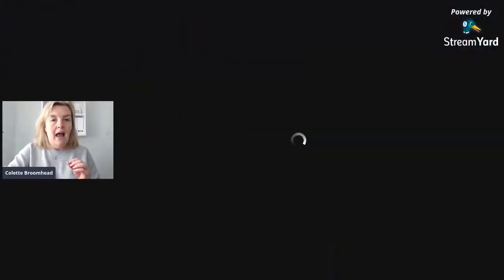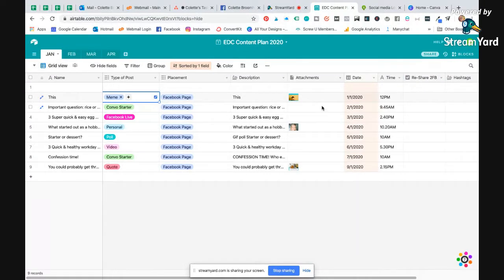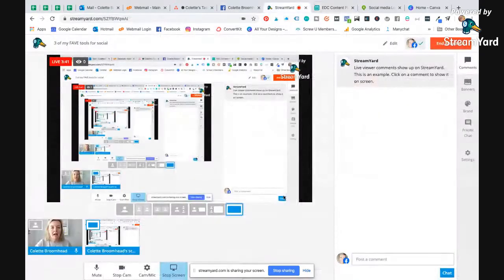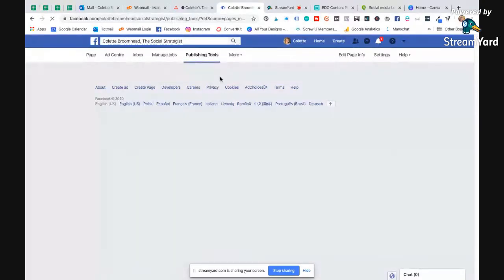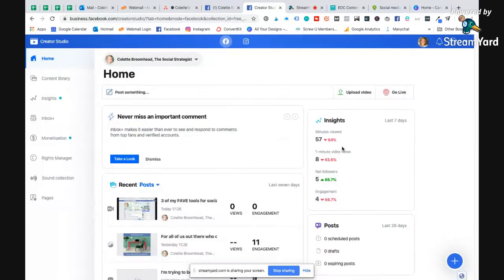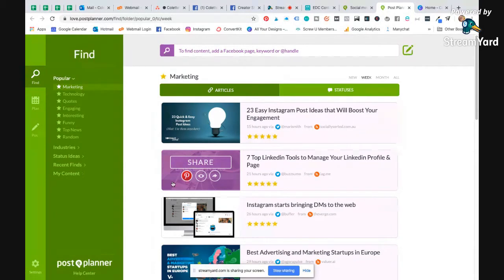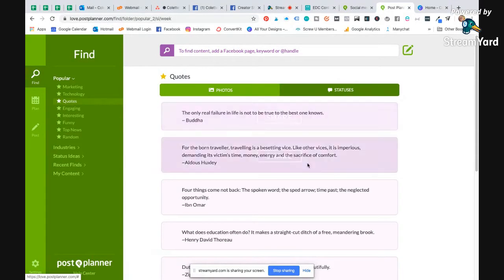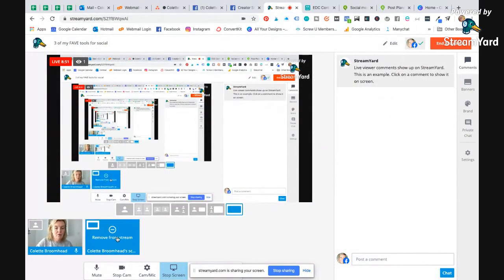3 of my FAVE tools for social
These are my 3 most commonly used tools for social media - let me know if you'd like me to show you any of them more in depth!